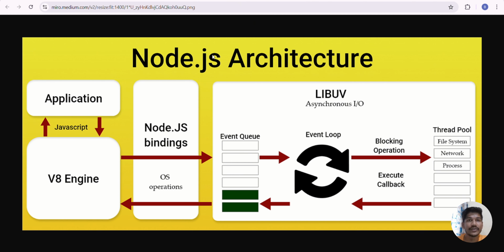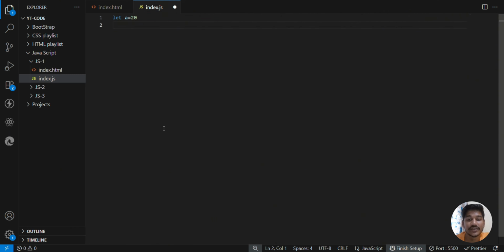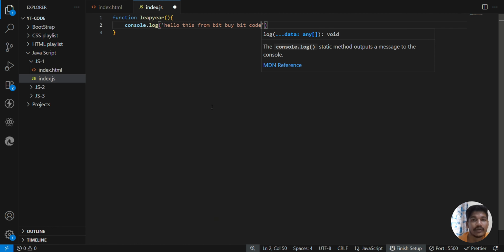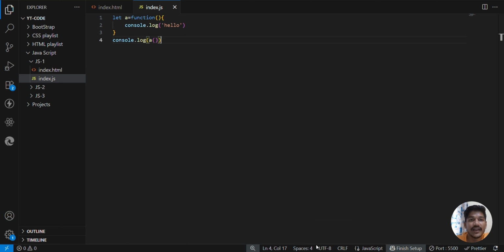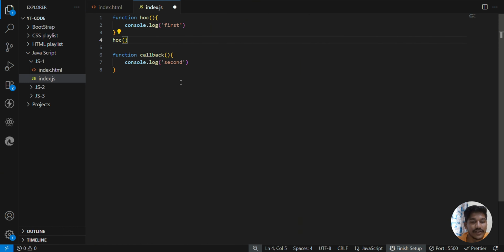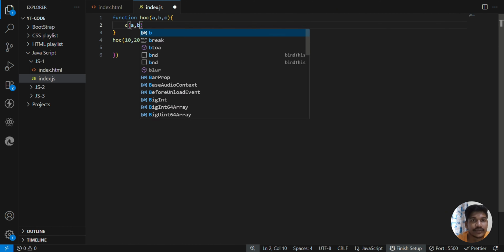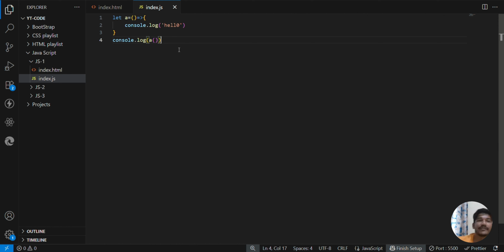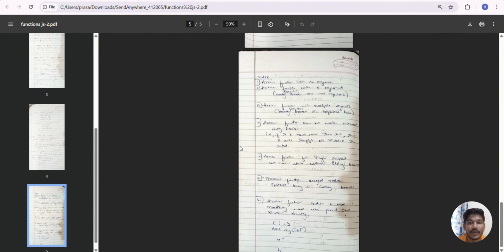JavaScript Functions Explained | Arrow, Named & Higher-Order Functions (HOC) -11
In this JavaScript tutorial, we explore different types of functions — Arrow Functions, Named Functions, and Higher-Order Functions (HOC). Learn how each works, when to use them, and why mastering functions is essential for writing clean, efficient JavaScript code. Perfect for beginners and intermediate developers!

Topics Covered:

What is a Named Function in JavaScript?

How to write Arrow Functions and their syntax

Understanding Higher-Order Functions (HOC)

Perfect for those who are just starting their web development journey.